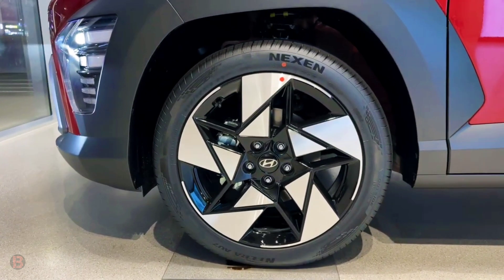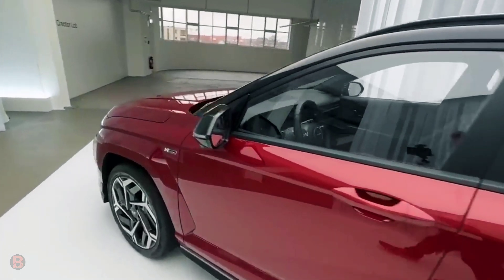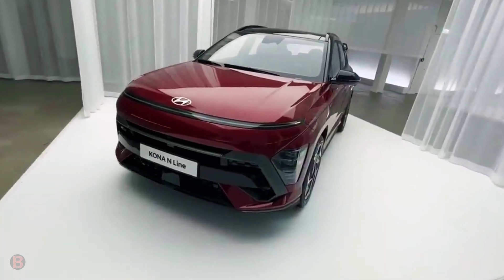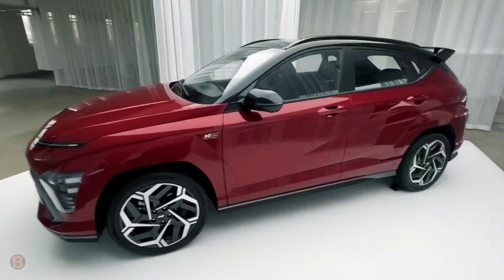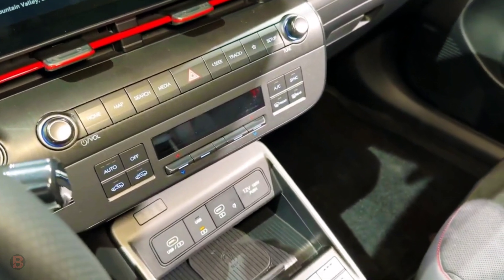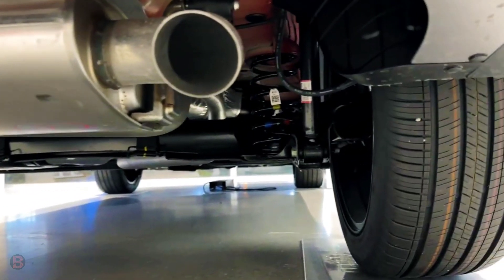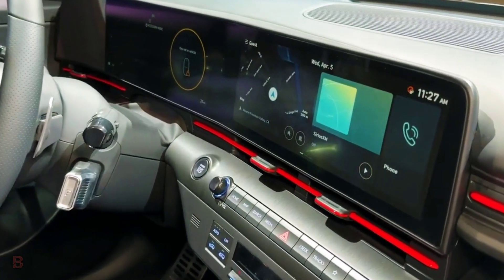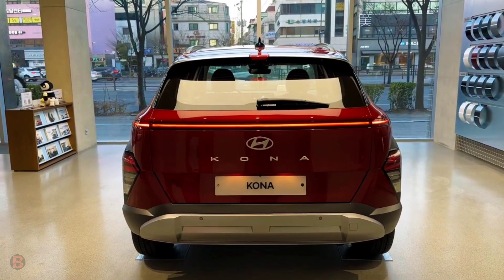2024 Hyundai Kona N-Line Interior And Exterior Red Metallic Fisrt Look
The diminutive 2024 Hyundai Kona is a vehicle that's both practical and fun to drive, which makes it one of the favourites.  The entry-level engine is a 2.0-liter four-cylinder that produces just 147 horsepower, but the optional turbocharged factory produces some spiciness that's better suited to the Kona's agile handling.  Like other Hyundai models, the Kona comes with an array of standard features—including driver assistance and infotainment technology—at an affordable price.